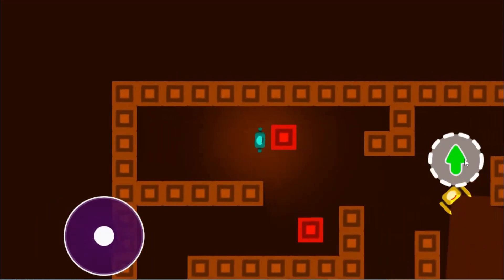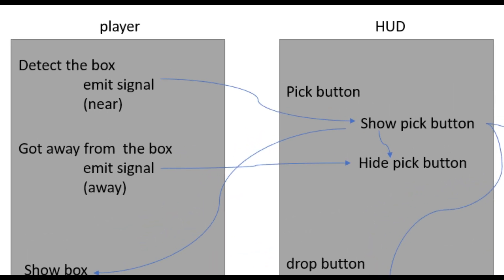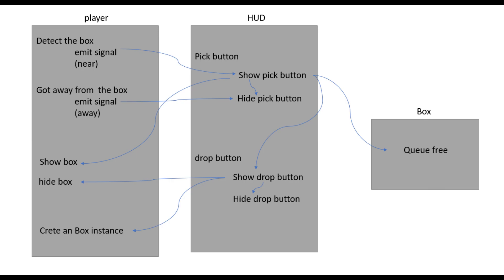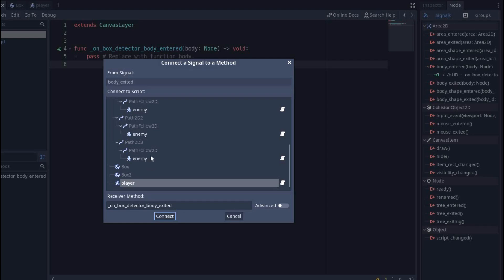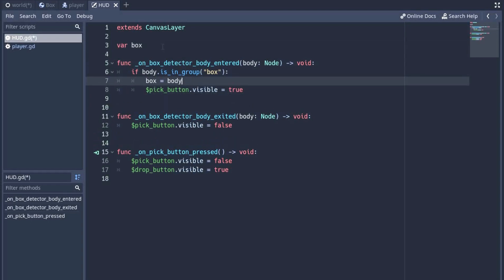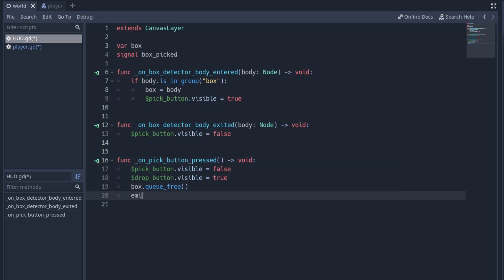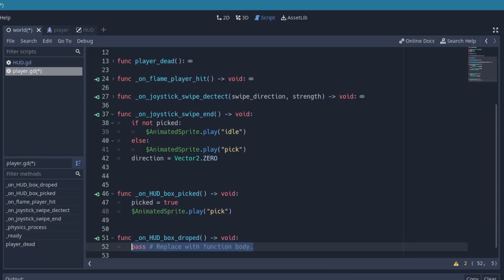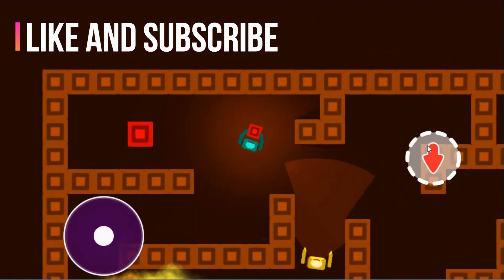How to make Pickup system in Godot | Dicode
Hey there I have shown you how you can make pick and drop system in Godot. It is very simple and there is no complex calculation going on and this will take your game development skill to next level. I have given complete logic about how it will work.
I have shown you in top down game but you can make it in platformer or even in 3D the logic will remain the same.

If you have question like
how to make pick and drop system in godot ?
how to make pickup system in godot ?
how to pick any object in godot ?
then you will get answer to all of these questions.